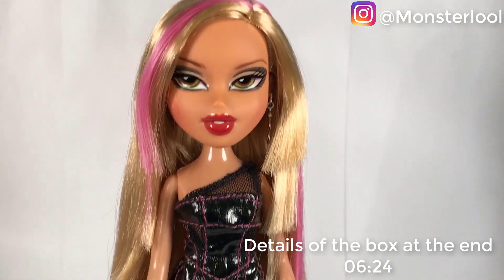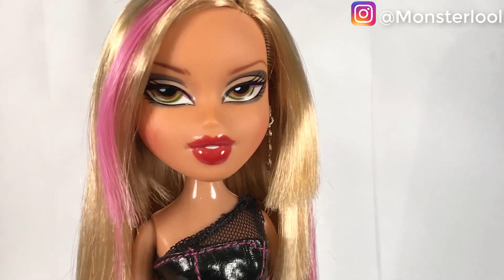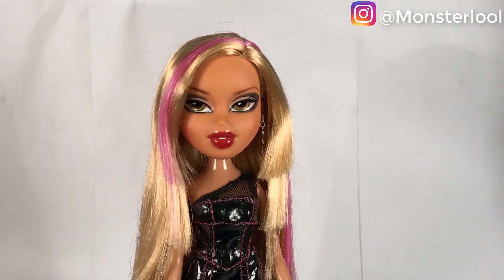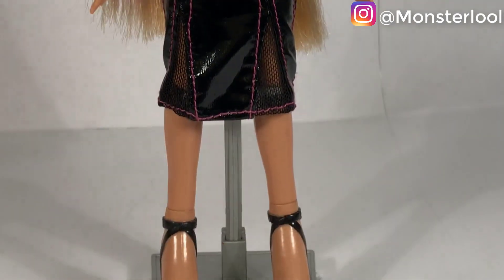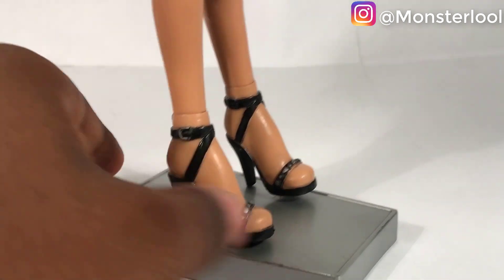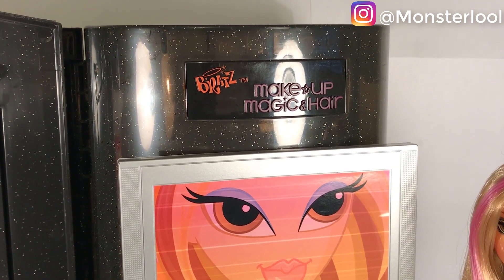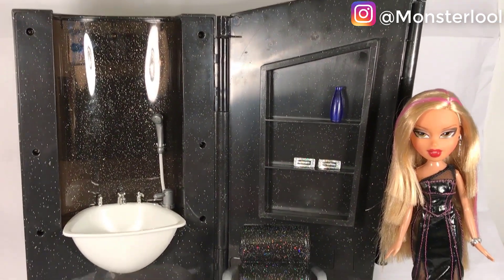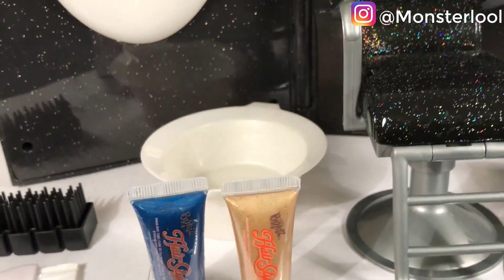BRATZ MAGIC HAIR SALON 2008 FIANNA REVIEW